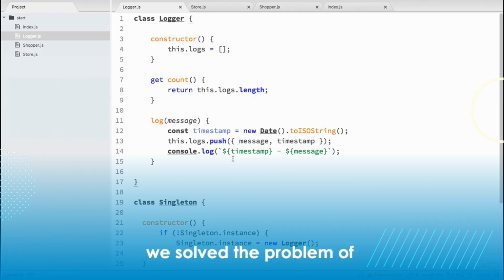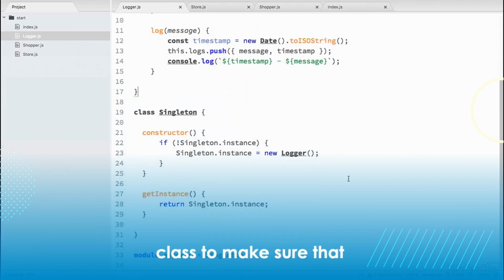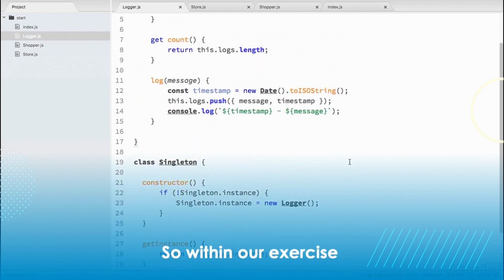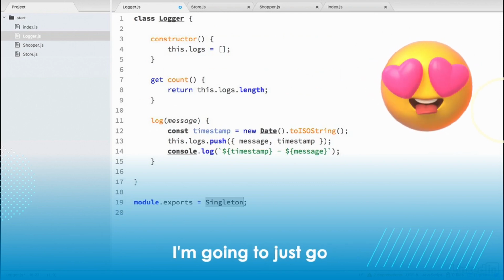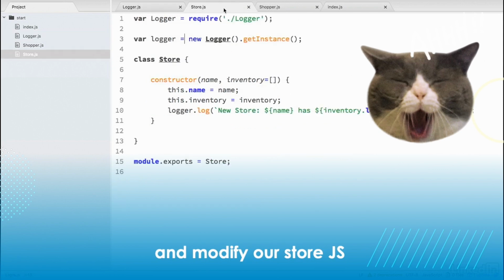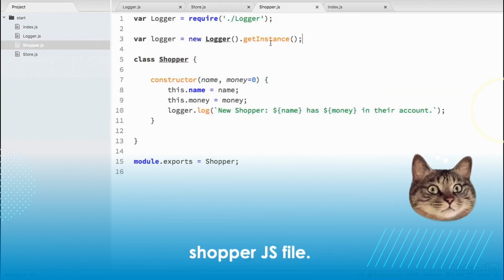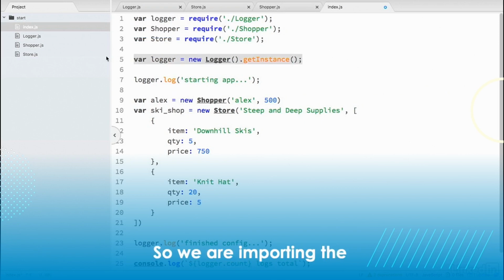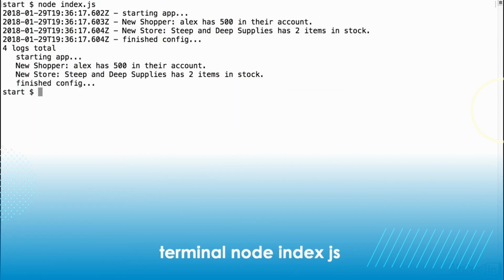Understanding Essential Node.js Design Patterns for Beginners (PART 5 - SINGLETONS IN NODE)